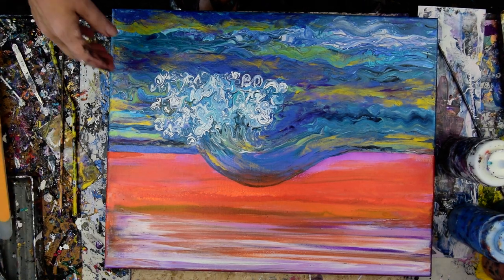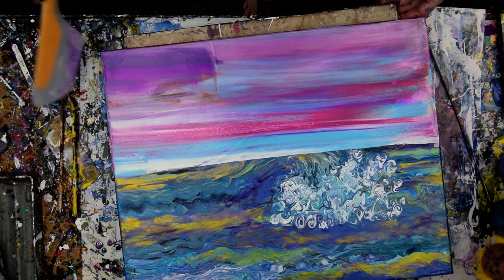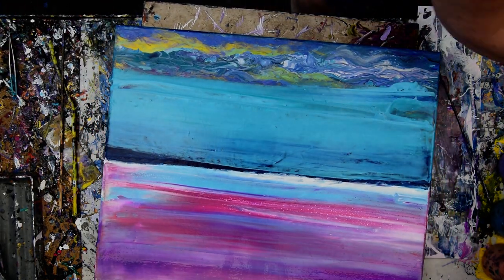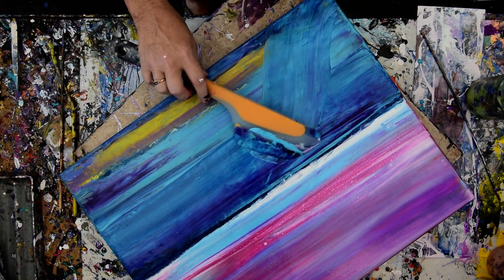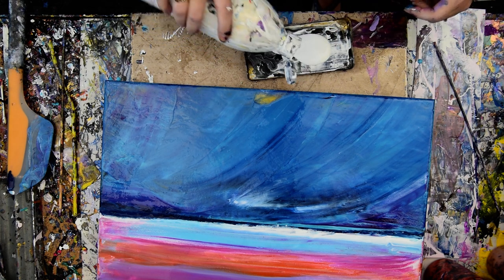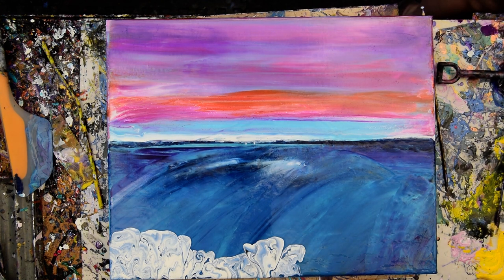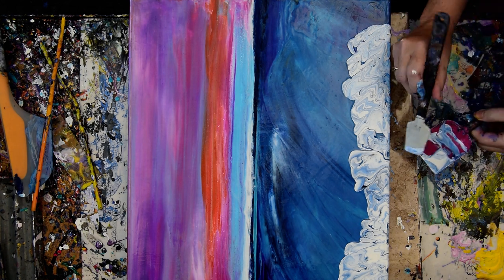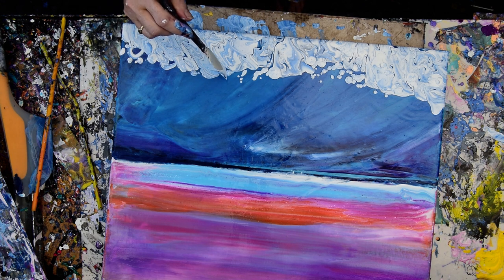#7172 One Wave To *Cover Another Super Frothy Surf Fluid Acrylics Art 5.27.20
I am using a  16" x 20"  stretched canvas. The underpainting did show the curve of the old wave . I should have used some gesso to smooth out the area ( recommended ). I may add another wave in that location to cover the old wave in time. It will remain as it is for a while longer as it is now.  All the paints I use are acrylic paints mixed with additives to help them flow more easily. All my colors are stored and mixed in squeeze bottles for ease of use. I use a propane torch is cautiously passed over the surface of the canvas to release any air in the paint that might result in bubbles forming while the artwork dries or leaving pockmarks if left to pop on their own. Warming the paint will also often encourage patterns to emerge because the paint in combination with the Floetrol used in my pouring mix encourages cells to form.